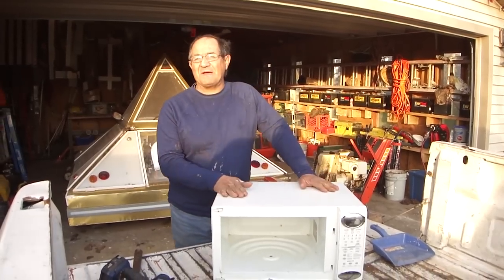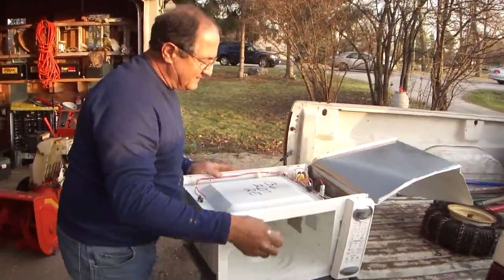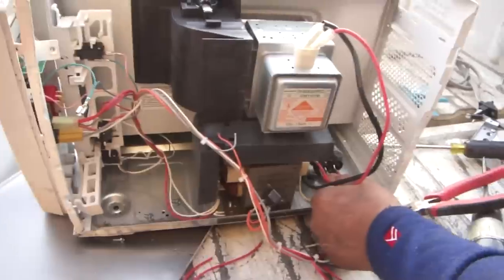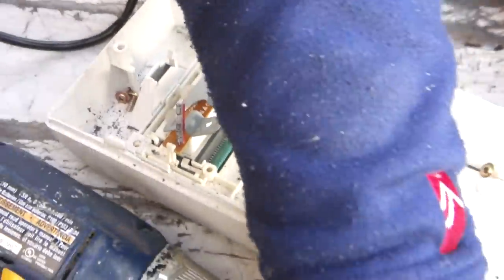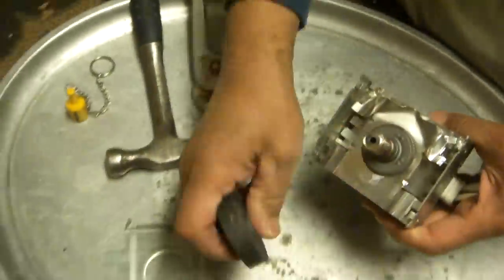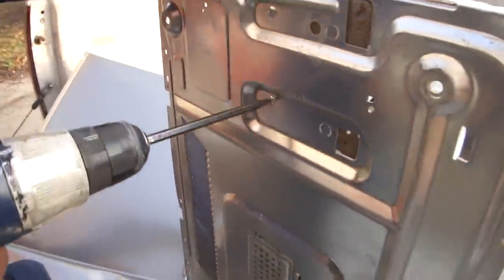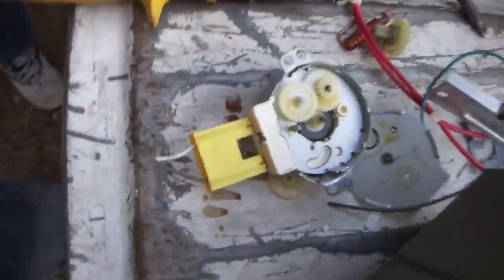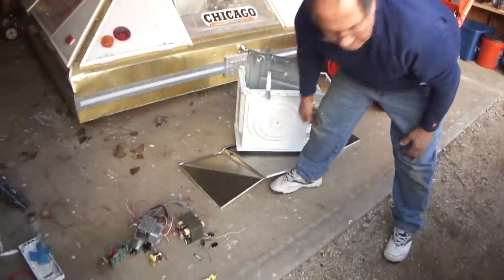How To Scrap A Microwave Oven For Metals / Money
If you want to help support me please send me btc donations to 37ZuMkbpH4dE9oDFReW2S7y9cLLWAFeJnx

Greg Zanis shows how to scap a microwave oven.